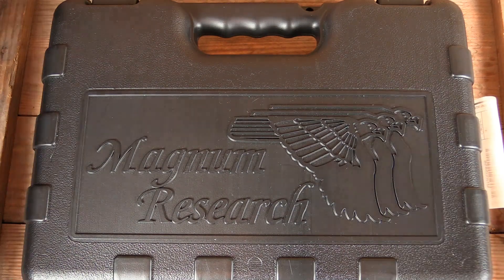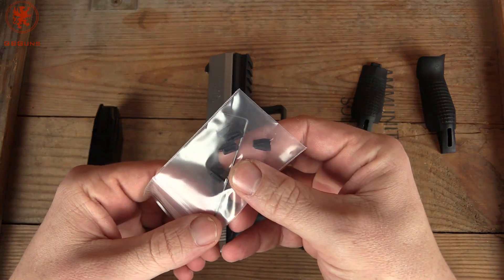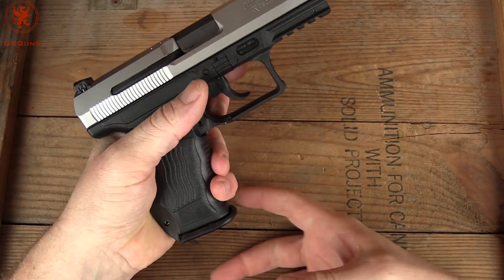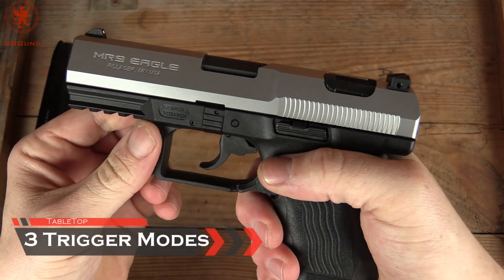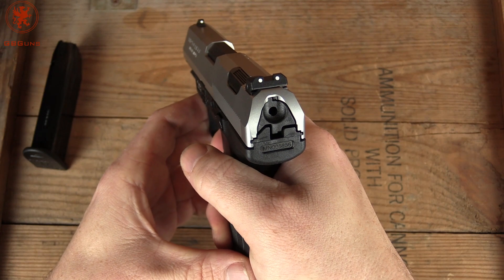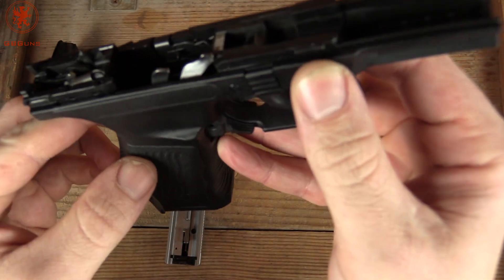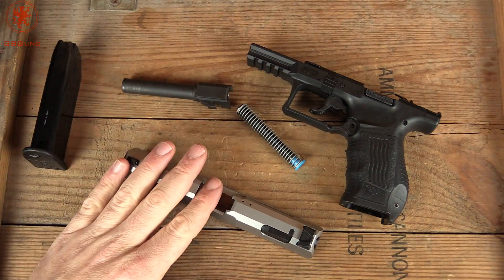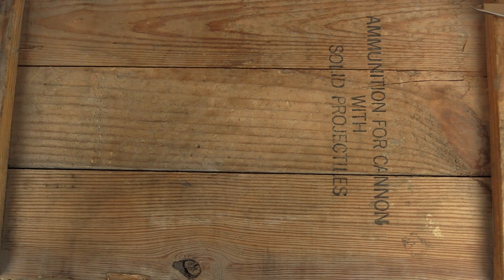Magnum Research MR9 Unbox and Field Strip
Boasting 3 trigger modes the Magnum Research MR9 is a versatile tool in 9mm.